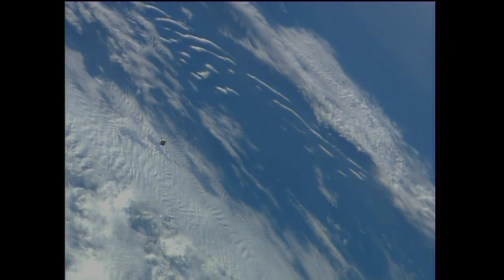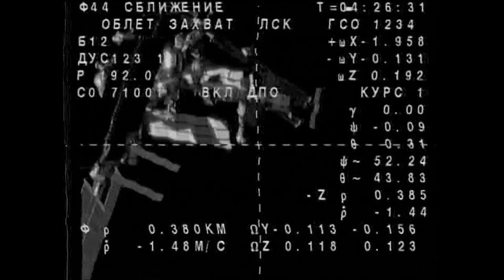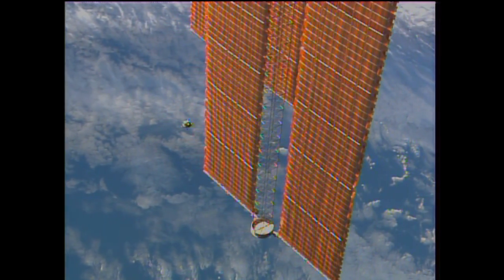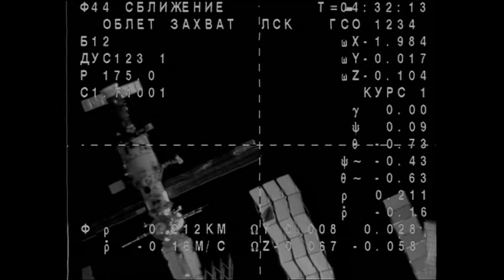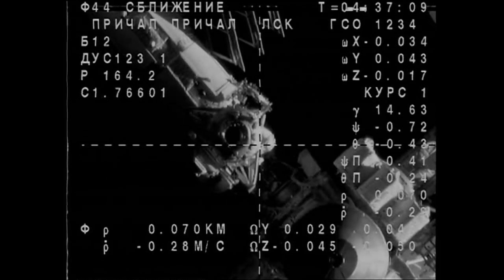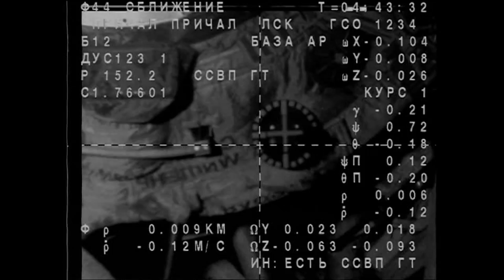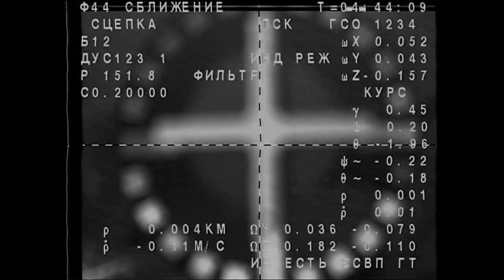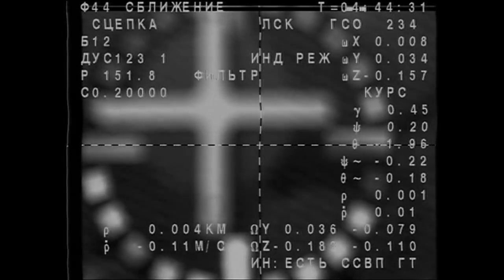Expedition 40 Soyuz Docks to Space Station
The Soyuz TMA-13M carrying Reid Wiseman of NASA, Maxim Suraev of the Russian Federal Space Agency (Roscosmos) and Alexander Gerst of the European Space Agency docked to the International Space Station 262 miles above Earth and off the coast of northern Peru at 9:44 p.m. EDT on Wednesday, May 28.